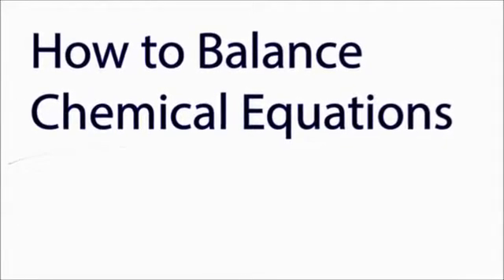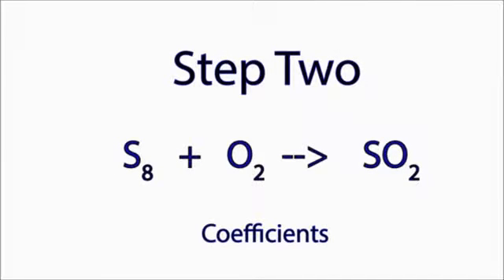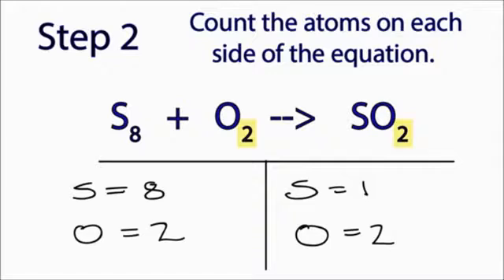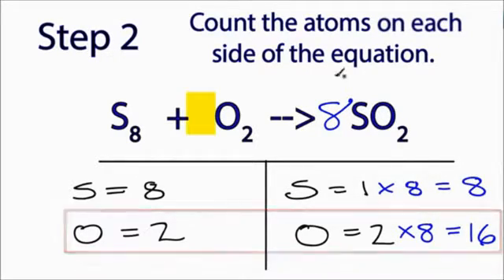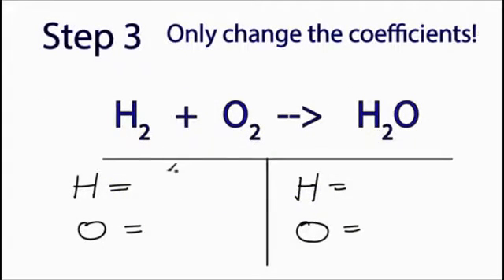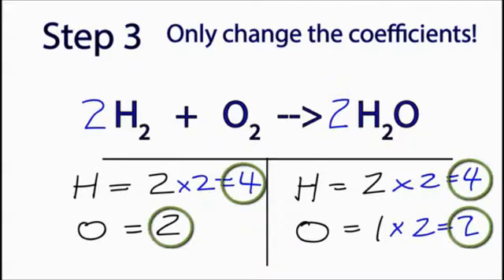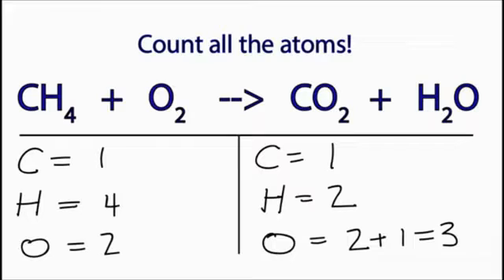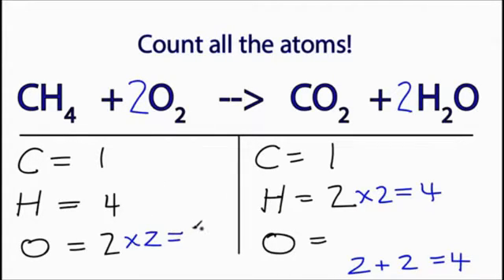Balancing Equations 1